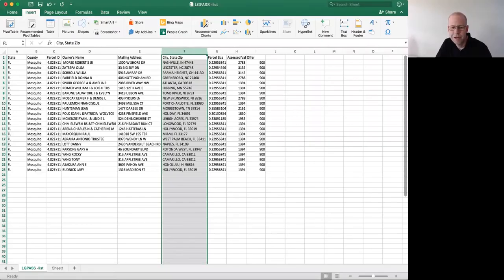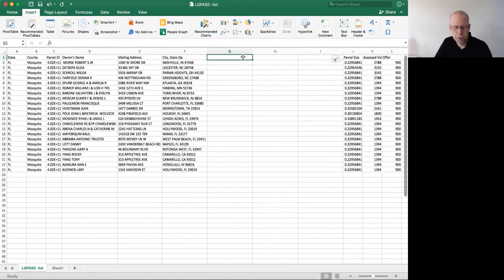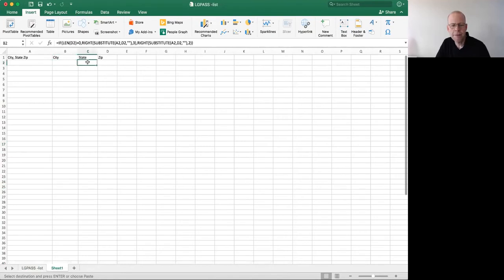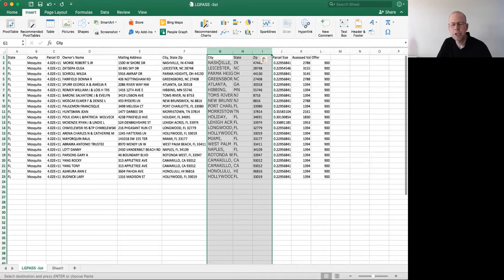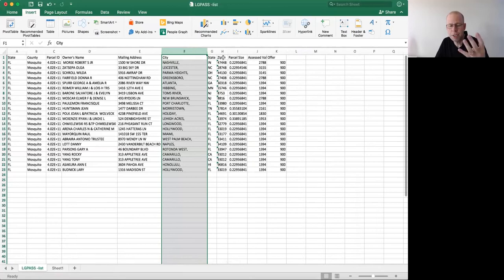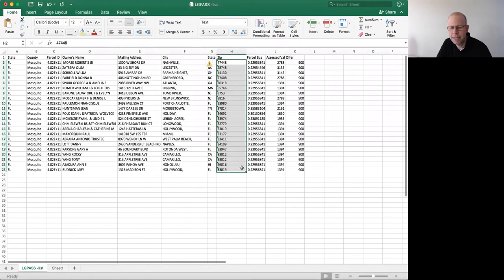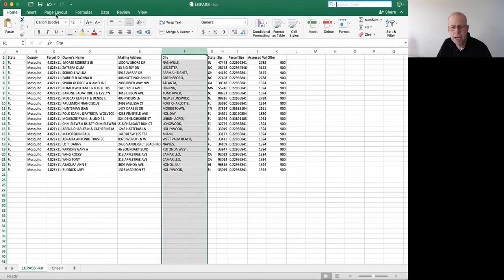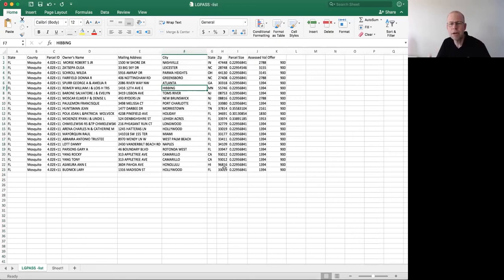How to separate, City, State and Zip Code in Excel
How to separate, the City, State, and Zip Code from one column and put them into 3 independent columns.  Splitting in excel made easy.